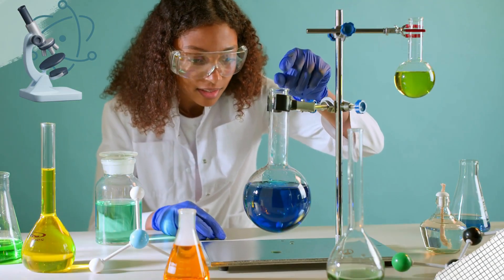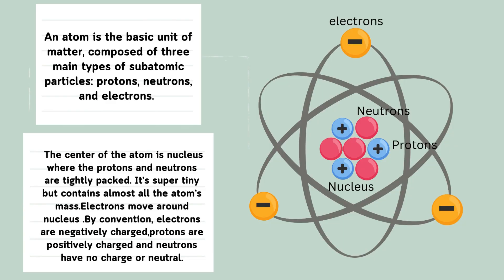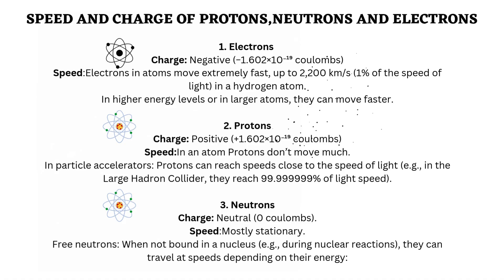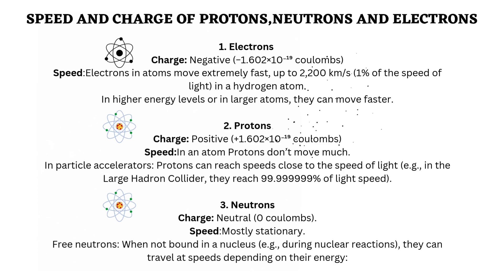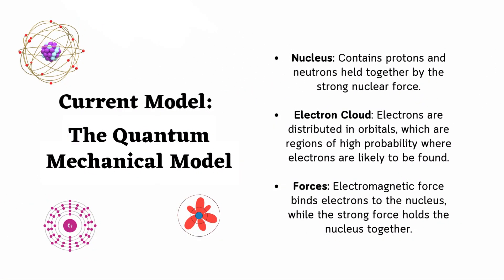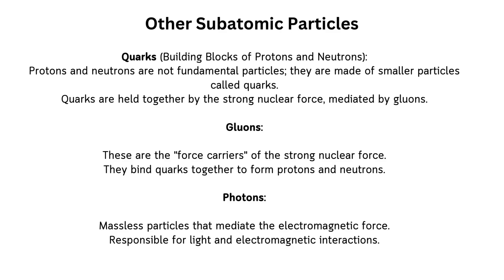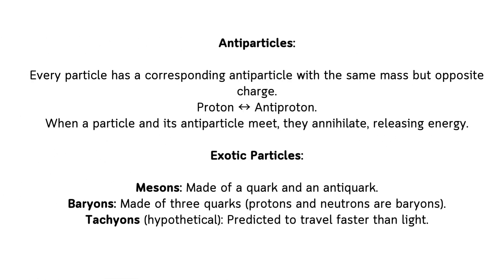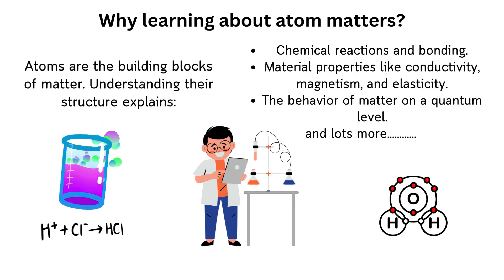Atoms ! Do you believe in it? Atomic structure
Do we believe in atoms?

We cannot "see" atoms directly with the naked eye because they are incredibly small—about
  meters in diameter, far smaller than the wavelength of visible light (400–700 nanometers). However, advancements in technology have allowed us to "image" atoms using specialized tools like Scanning Tunneling Microscopy (STM),Atomic force microscopy (AFM), Electron Microscopy etc...What you see in the video is a chemical experiment and not someone trying to see atom with naked eye.